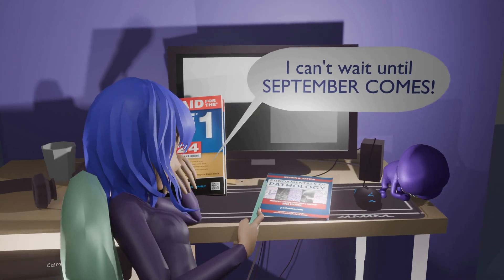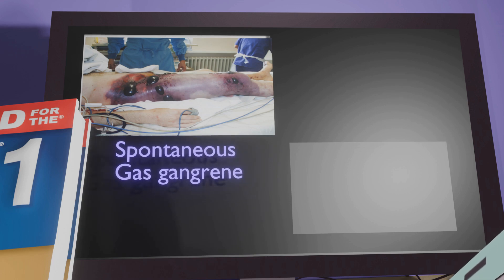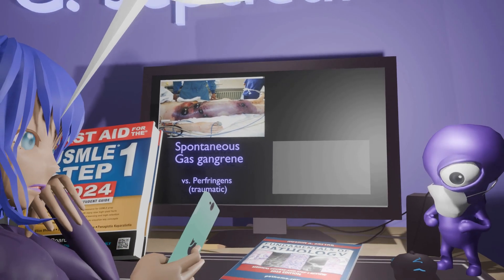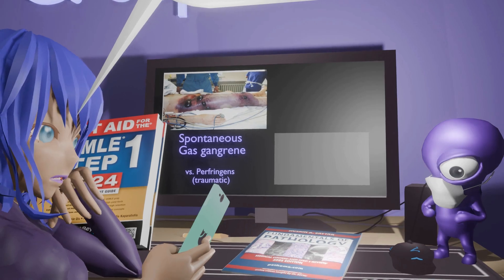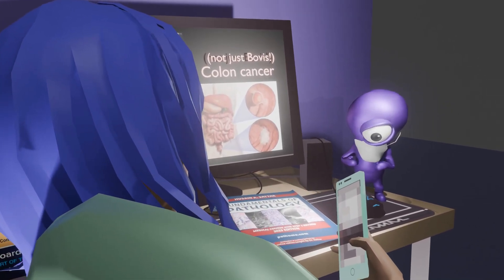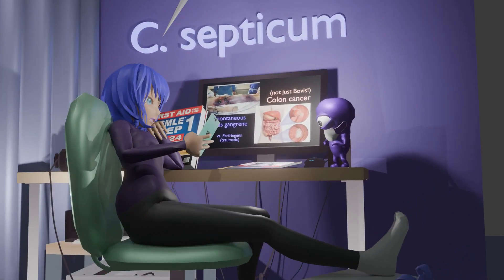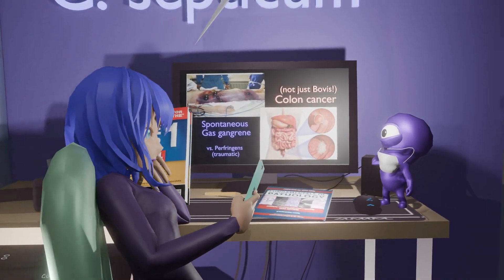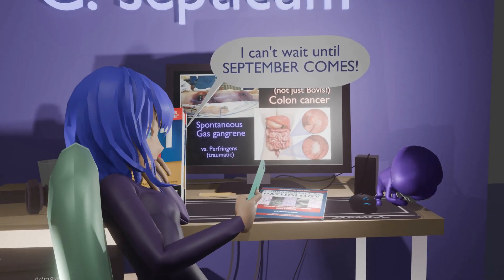Clostridium Septicum - Mnemonic for the USMLE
YUP, it's on the exam   =)